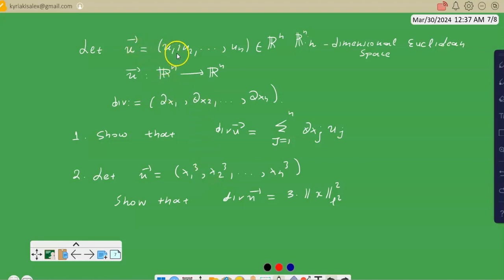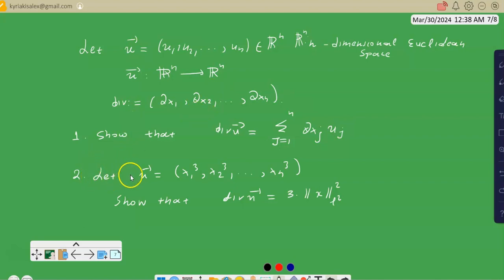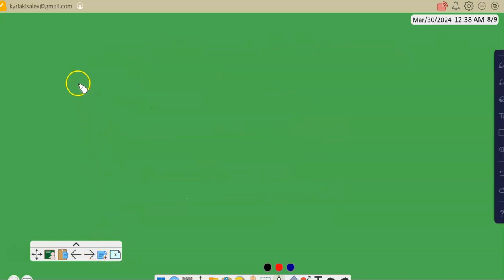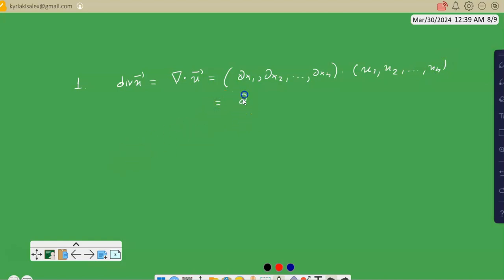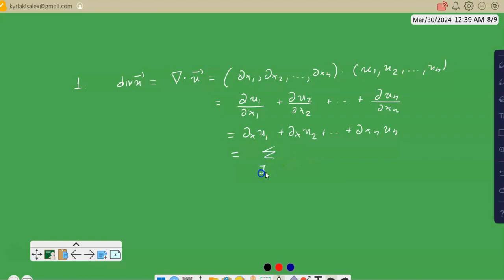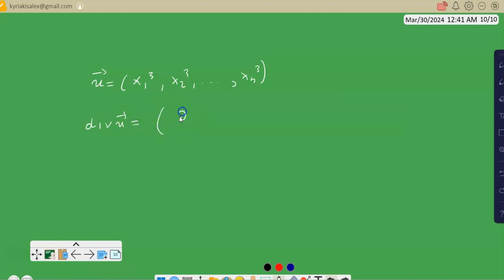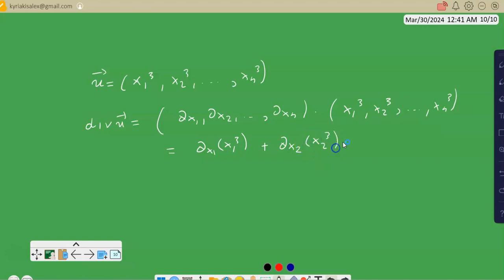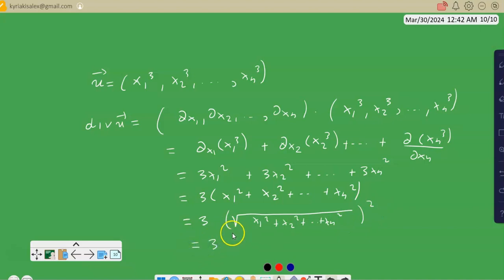Divergence of n dimensional vector field